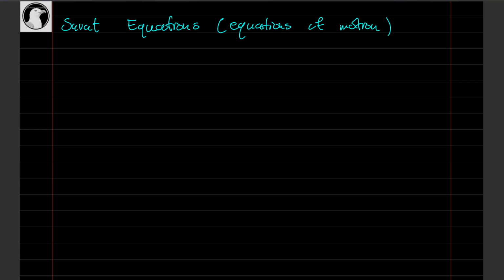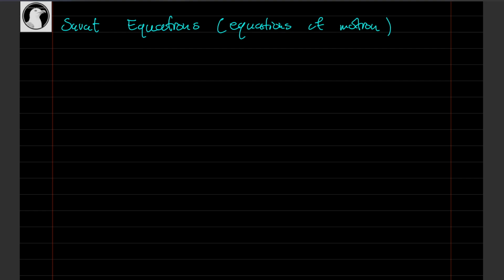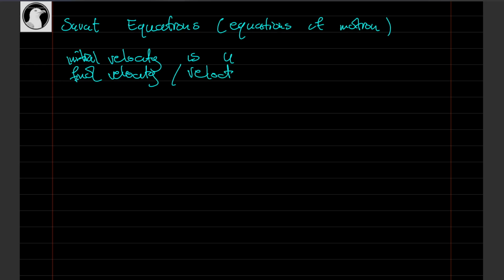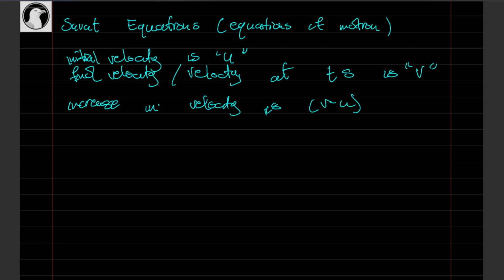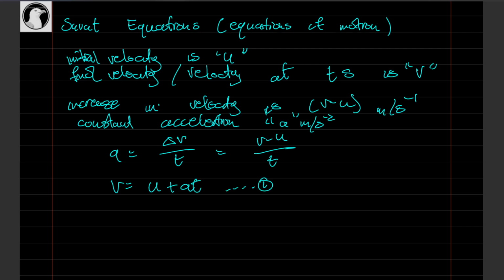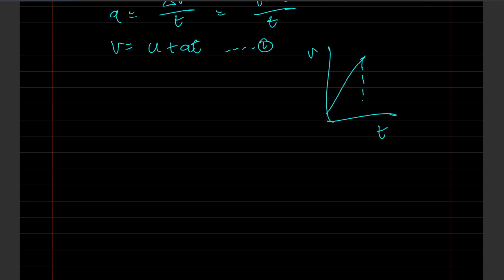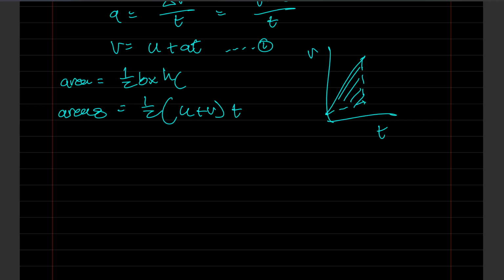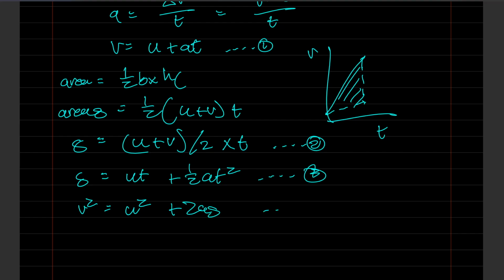Equations of Motion( Suvat ): Introduction